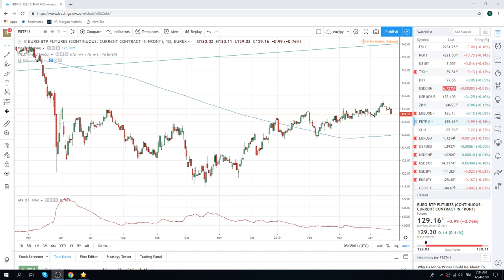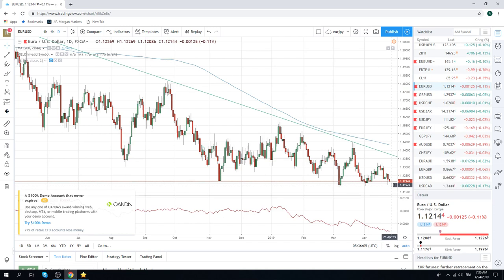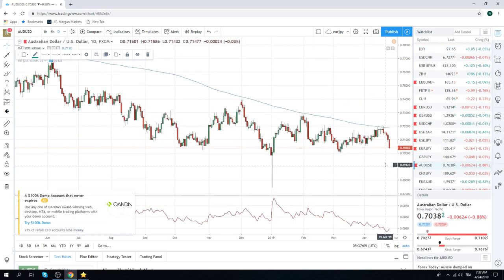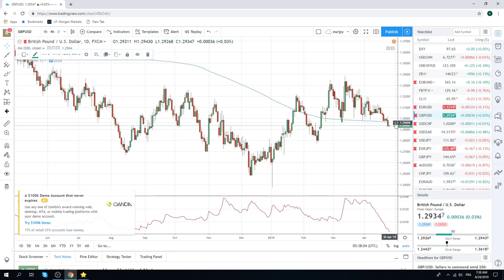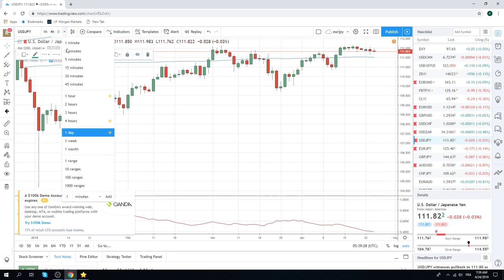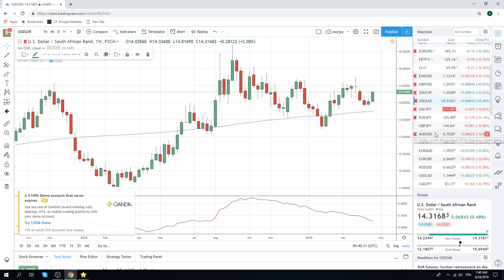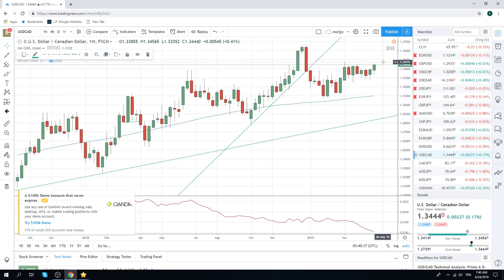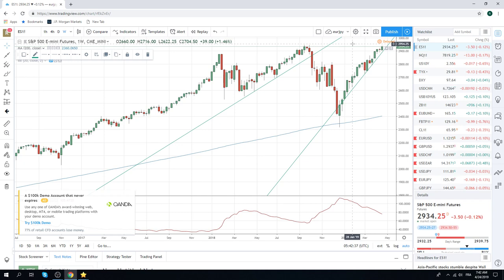24Apr19 Traders Opening Call - PrivateerFX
European open

Web: PrivateerFX.com

THIS WAS
24Apr19 Traders Opening Call - PrivateerFX